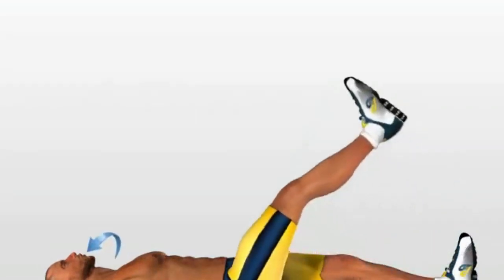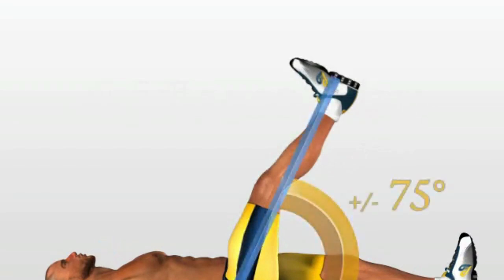Home Excercise🦵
Abs Exercise for Male & Female